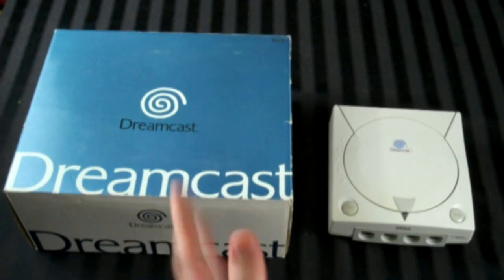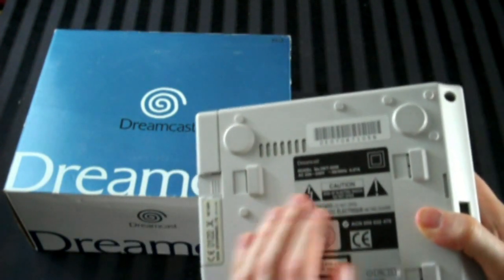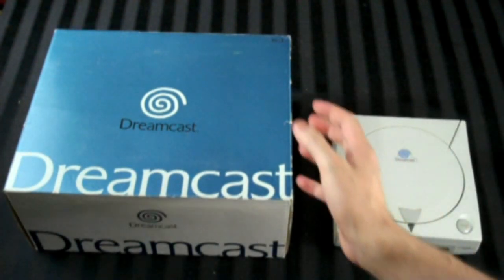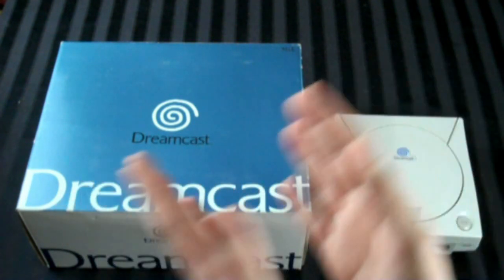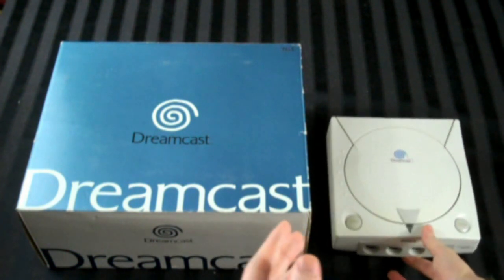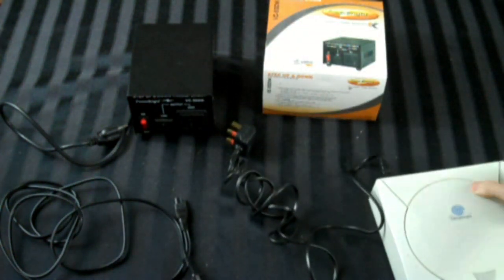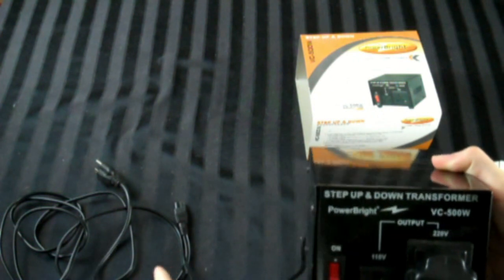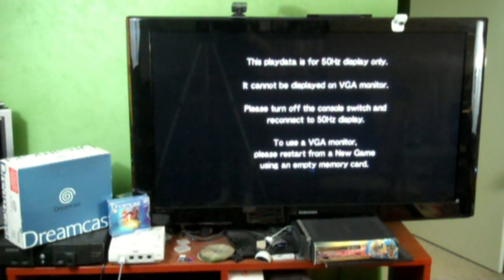Keep Dreaming - European Sega Dreamcast System Overview - Adam Koralik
This is an overview of the European Sega Dreamcast.